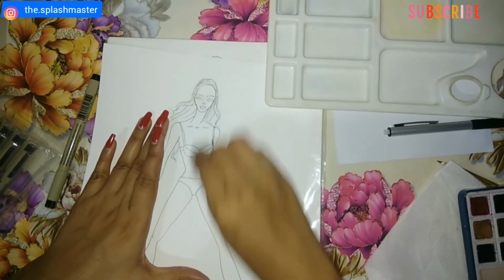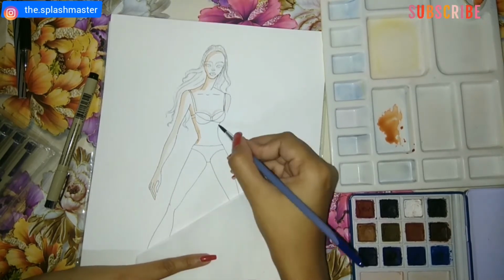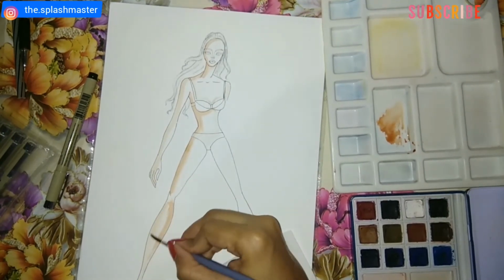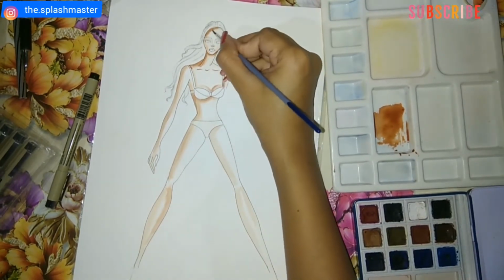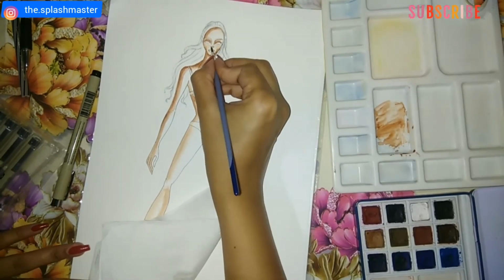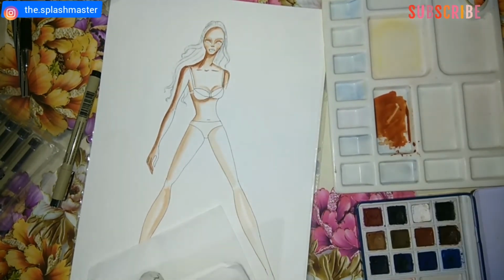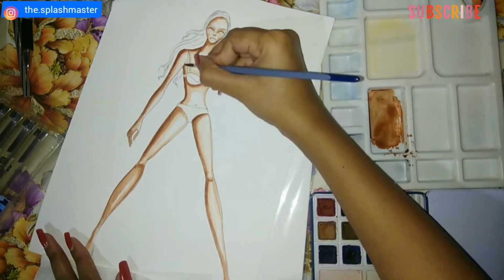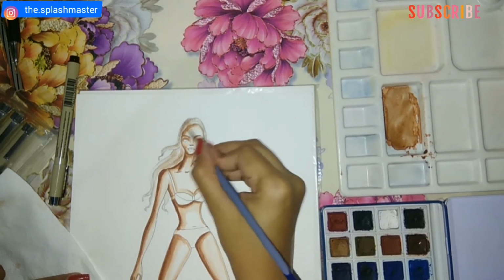7How to do skin rendering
How to do skin rendering [FASHION ILLUSTRATION]
In this tutorial, I reveal how to render skin for fashion illustration with watercolors step by step. I hope you guys found it helpful because I tried to keep things very simple and effective.

Materials used in the tutorial:
Camel Artist Water Colour Cake Set - Pack of 24
Brustro Technical Pen Black (Pack of 6)
Brustro Drawing Papers 200 GSM A4
Faber-Castell Paint Brush

For any video, suggestions drop your comments below or connect me on